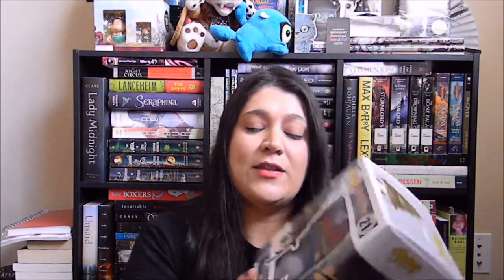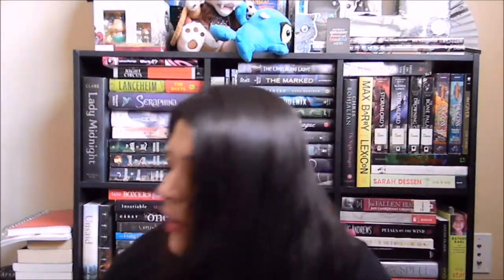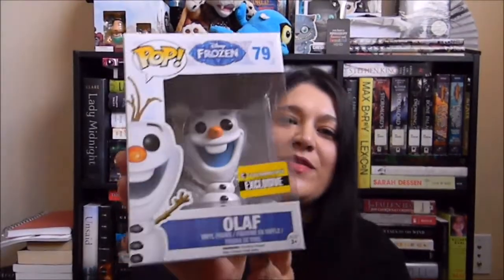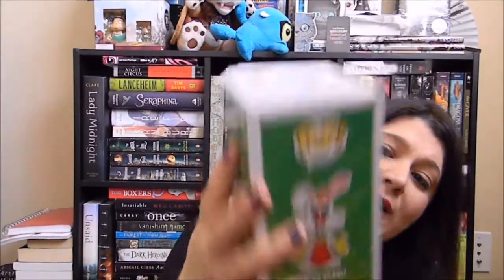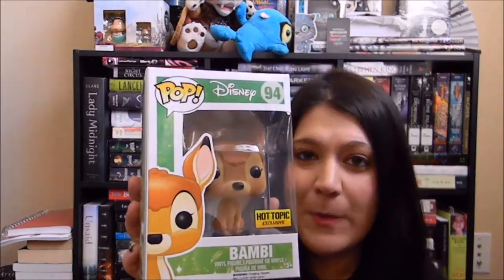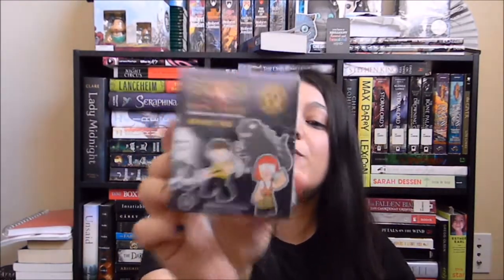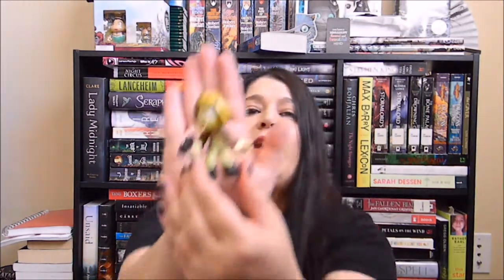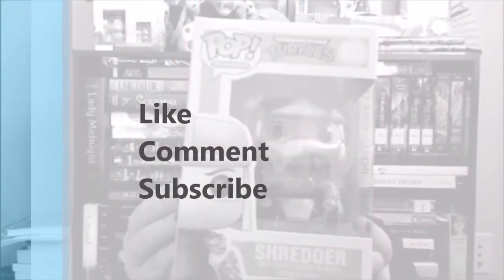Saturday Funko Pop Haul #3